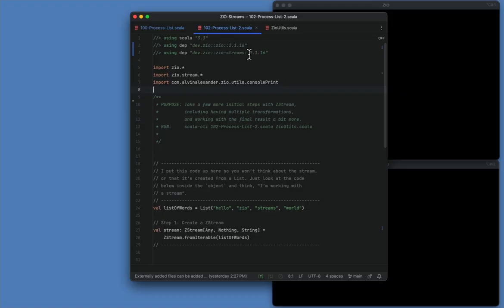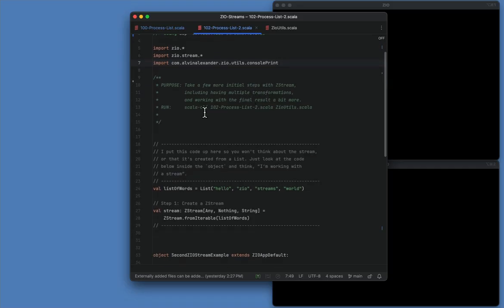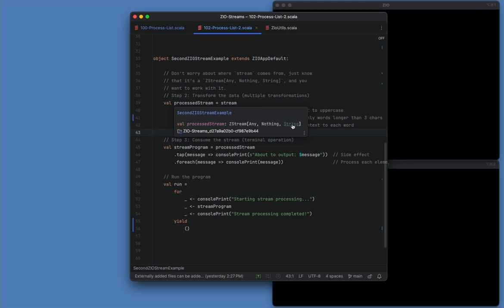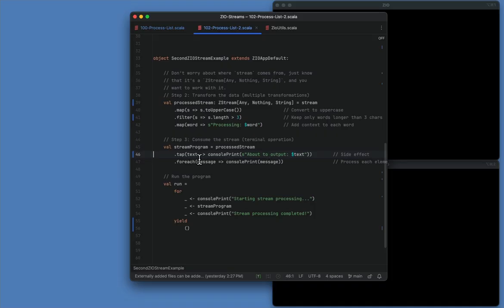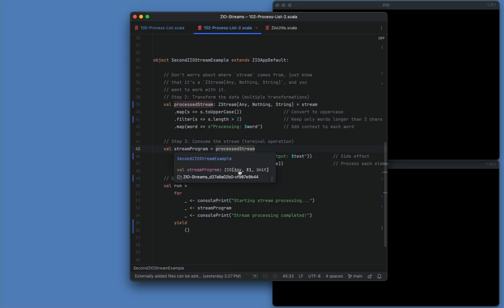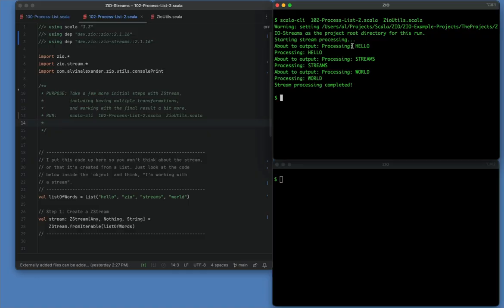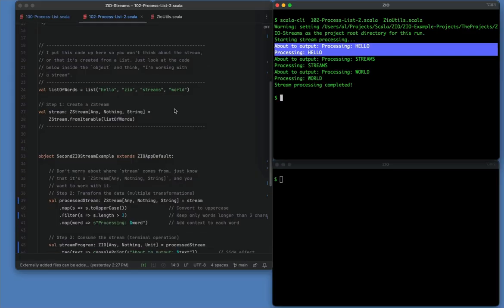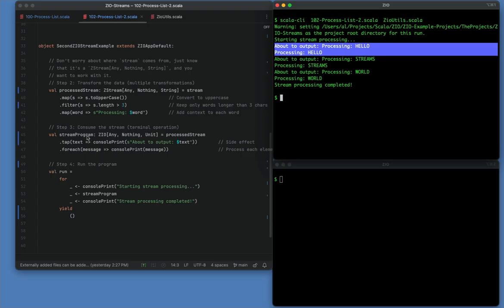5. A Second ZIO Streams Example (ZIO Streams)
In this second example we’ll take a few more steps with streaming. We’ll start with an initial stream and then transform that into a second stream, and run that second stream in a for-expression in our usual ZIO `run` value. The code also has multiple transformations, and we’ll work with the final result a bit more, including tap’ing into the stream.

As a little bit of a bonus, I also show how to get some`orDie` calls out of the way, so we’re working with Nothing as the possible error value type, rather than having a bunch of IOException or Throwable types cluttering up our code.